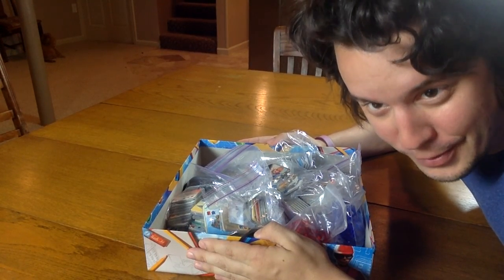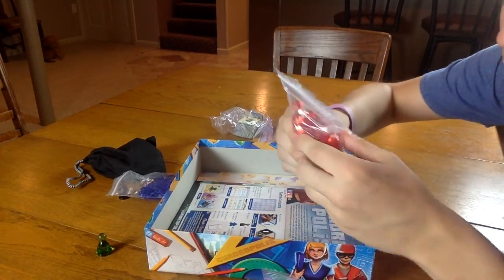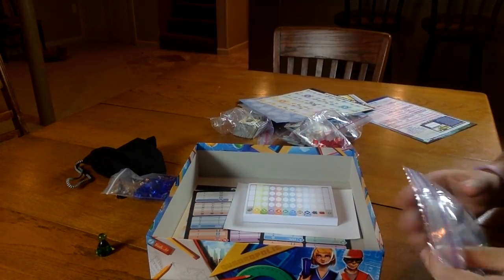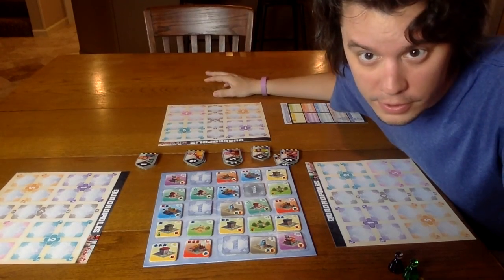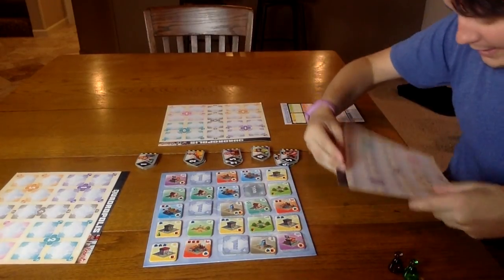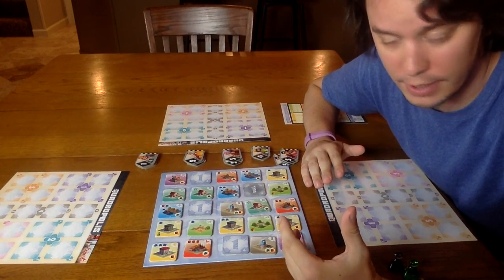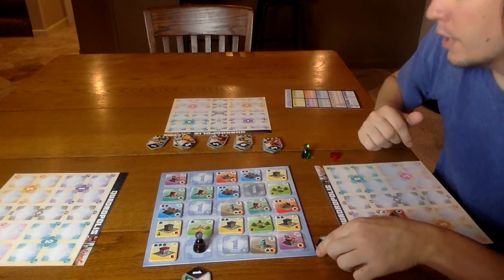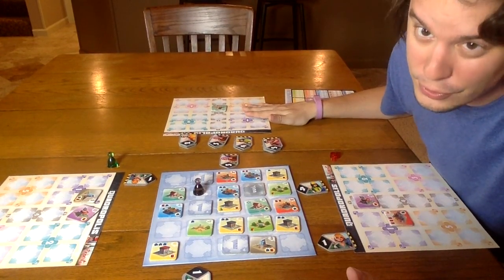TableTop Truths - Quadropolis Board Game Review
Quadropolis is a 2-4 player tile placement city builder. Is it worth your time and money? Find out here.

Consider helping out the channel! If you want to buy Quadropolis (or anything else off Amazon), go through this link and I will receive a little extra money to keep making content like this

My name's Jordan. I play lots of games.